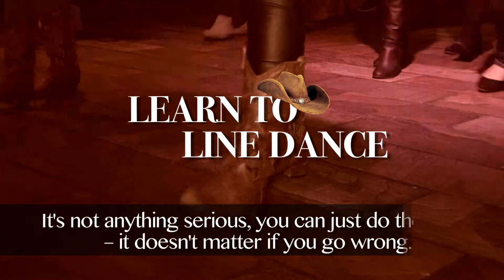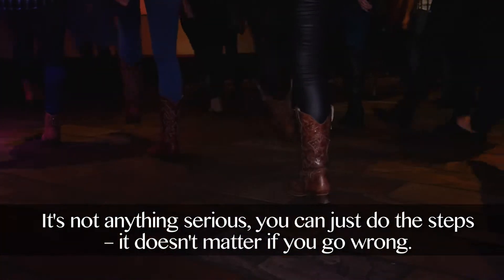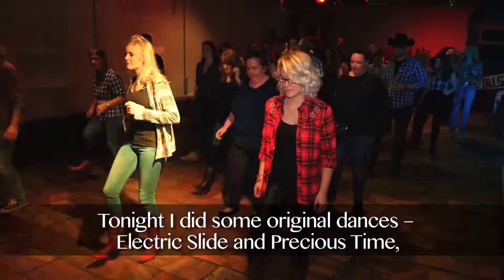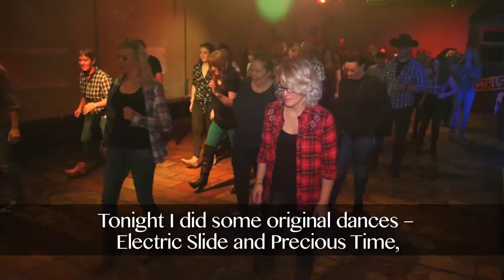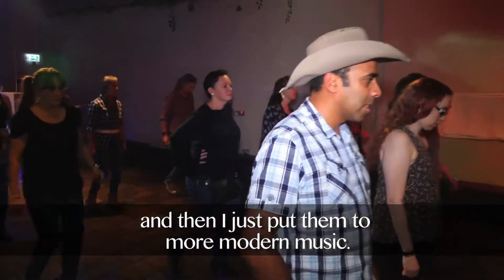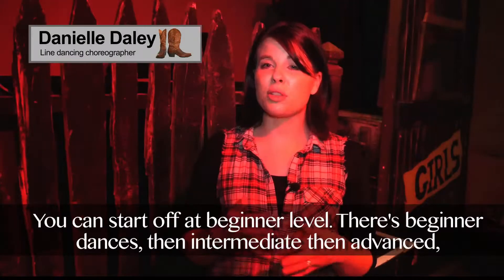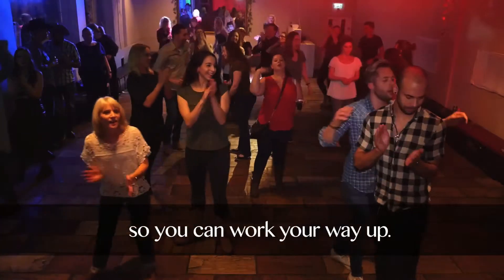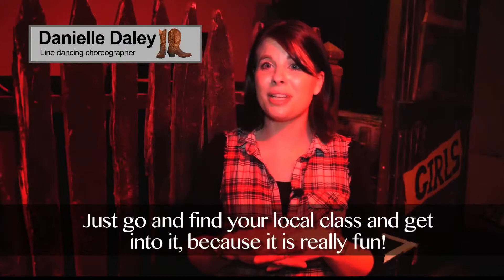Learn how to line dance at the Buck N' Bull Saloon, London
Who's coming line dancing with us? Head down to the Buck' N Bull Saloon for some honky tonk, line dancing action here in London.

We spoke with line dancing choreographer Danielle Daley about what to expect at the monthly event, who says it's for anyone – whatever your ability level!

So, get your boots on and we will see you soon.